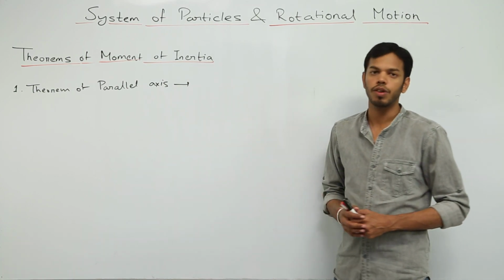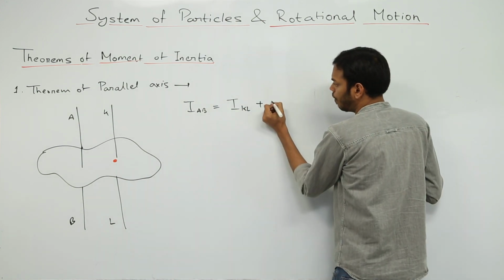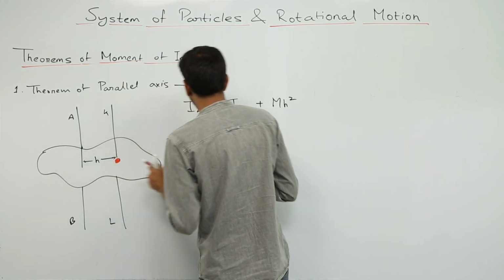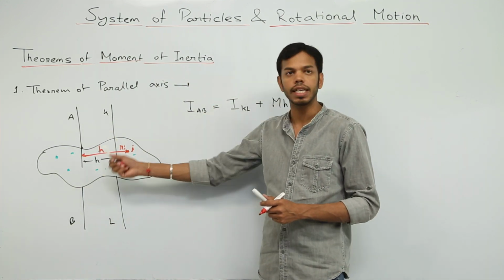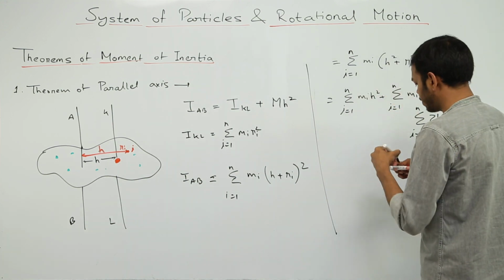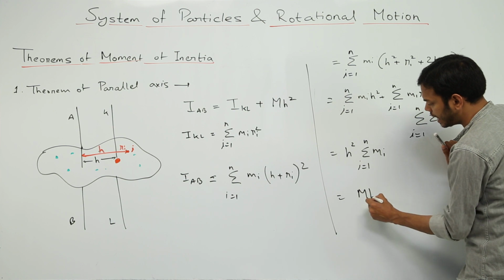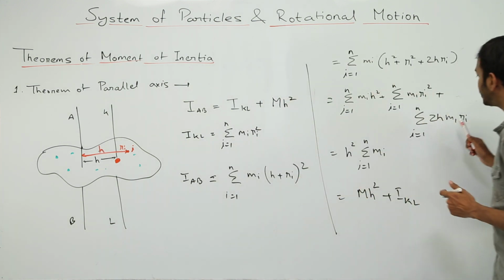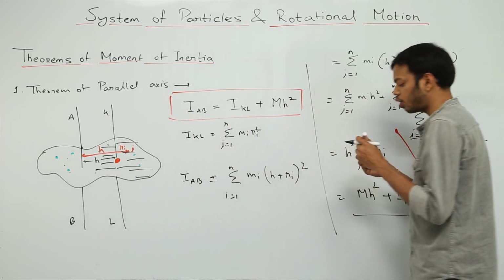best free lecture l Class 11th I Physics I CBSE I Chapter 5 I SOP & Rotational Motion l L69